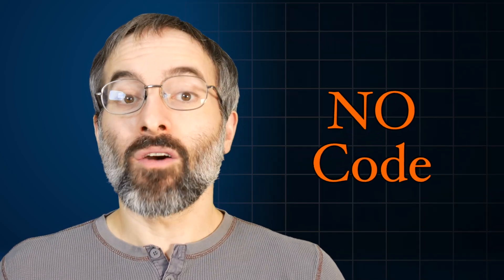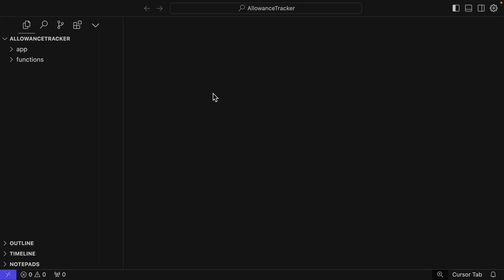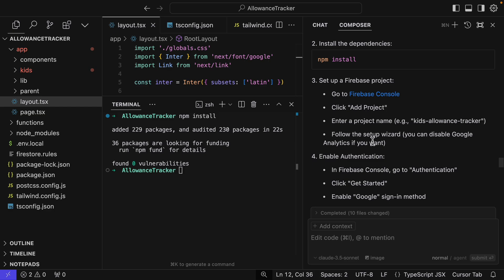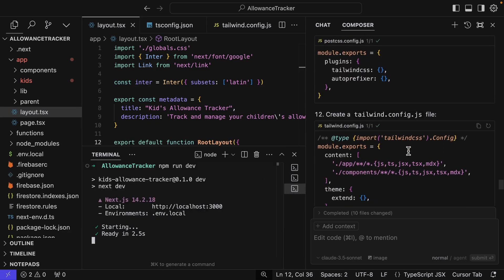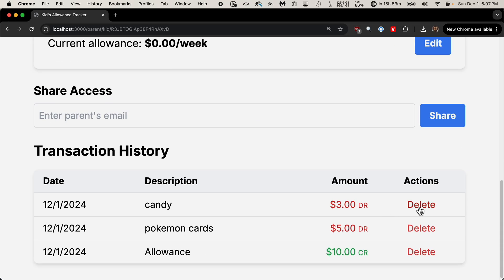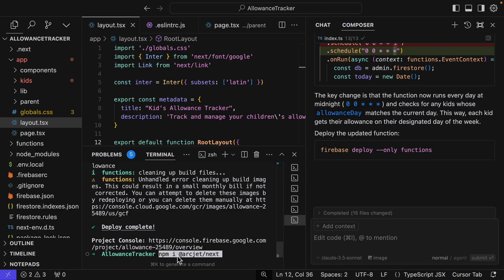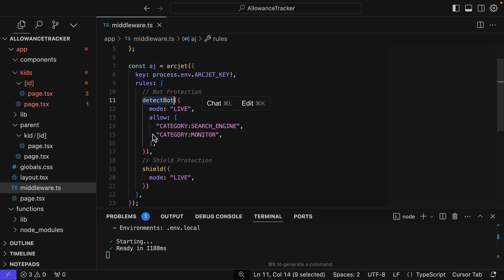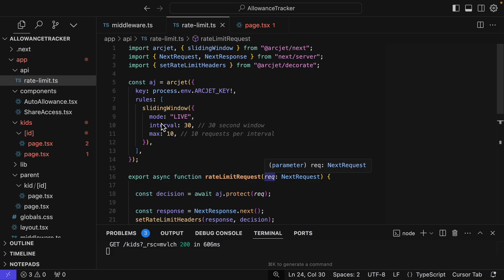Cursor AI Tutorial – Create a Full Stack Budget App with Next.js & Firebase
Learn how to a full stack app with no code. I'll create an allowance budget tracker app using Cursor and v0.dev that uses Next.js and Firebase. Plus, I'll secure the app with Arcjet.

00:00 Introduction
00:47 Design Frontend with v0.dev
02:05 Develop App with Cursor Compose
04:07 Setup Firebase
06:21 Fix Bugs and Demo App
10:00 Add Arcjet for Security
14:36 Conclusion